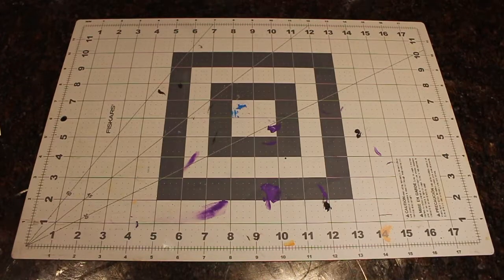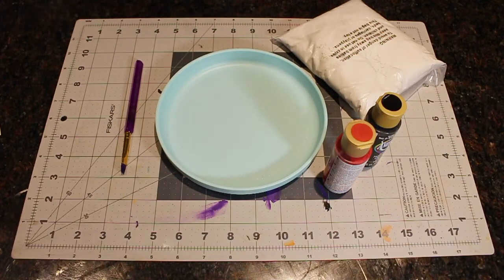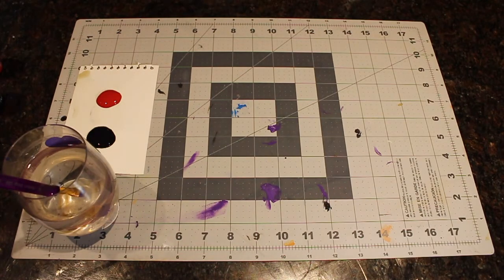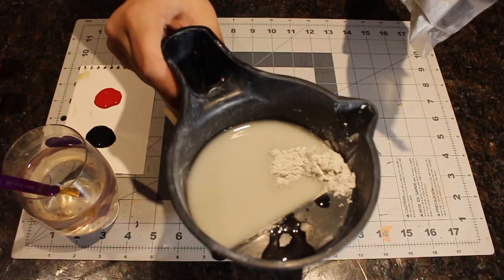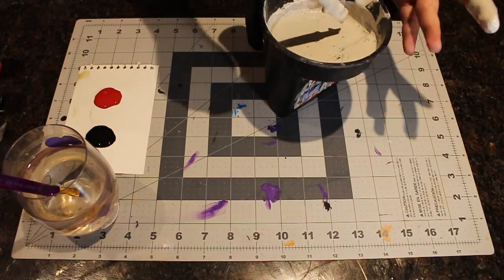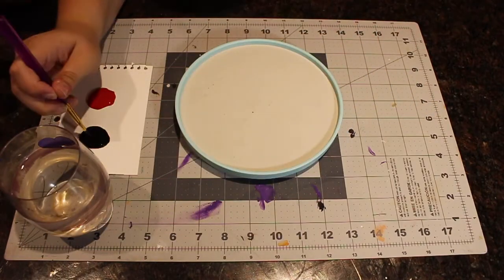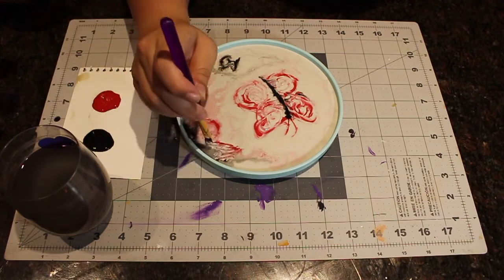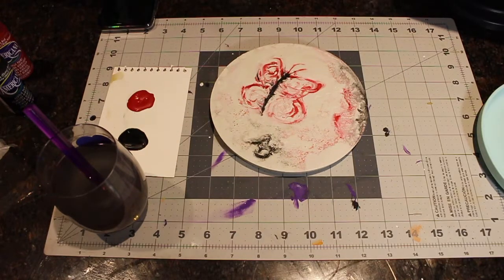Fresco Painting: Art w/ Amanda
WHAT YOU NEED:

Room Temperature Water
Mixing Bowl & Spoon
Mold of Your Choice
Paint Brush
Acrylic Paint
Water Cup
Paper Towels

Hey ya'll! This is a quick tutorial on how you can do fresco painting at a child's level. I took this into a 3-4 classroom and got results that were less defined images, but beautiful none the less! The end result is a stone that can be painted or decorated more or set out for display immediately both indoors and outdoors. The versatility of the molds makes this project very adaptable to any curriculum.

Some tips:
DON'T WASH YOUR PLASTER DOWN THE DRAIN
Use a silicone or plastic mold.If you're unsure whether your plaster will stick to the mold- use vaseline as a lubricant!
If it's too wet, wait a little longer to start painting. If you wait too long, you'll miss out on the marbling effect.
A drying rack will allow air to get on all sides of the finished project during the final 24 hour cure.
A fan can make it set quicker if you need to pull it out of the mold.